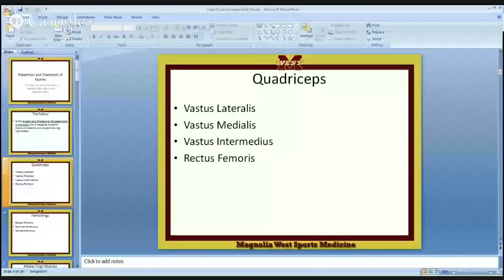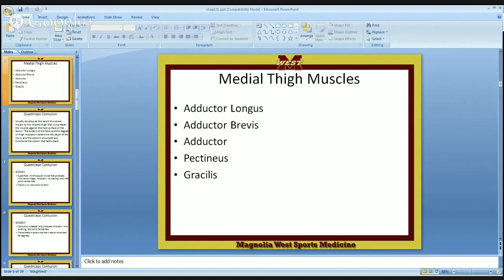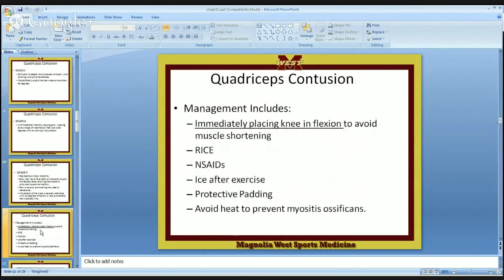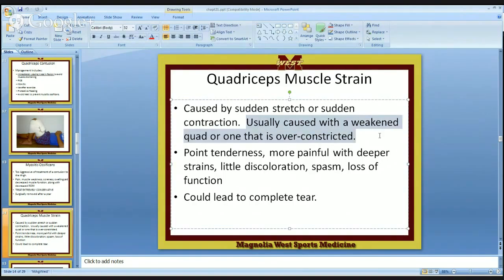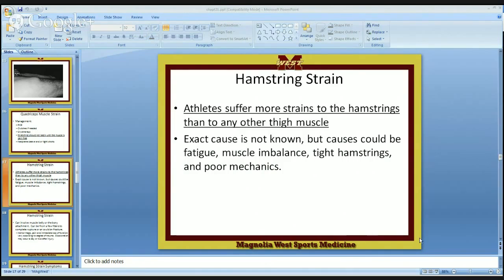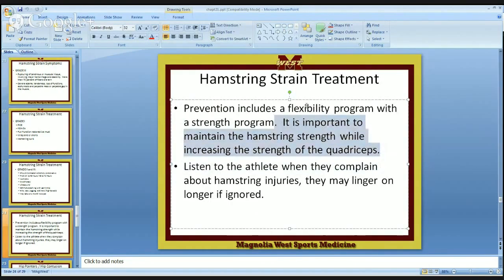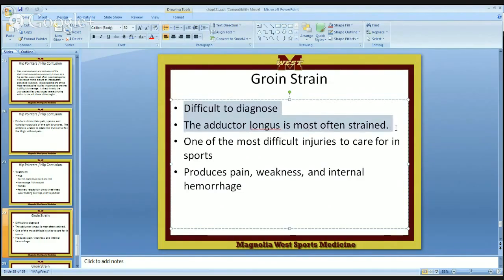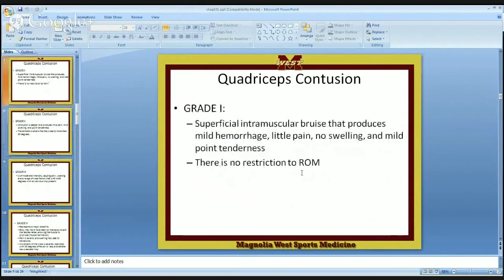Chap 21 Review